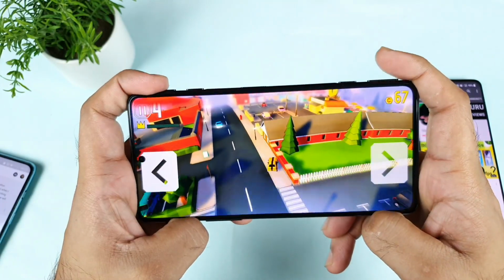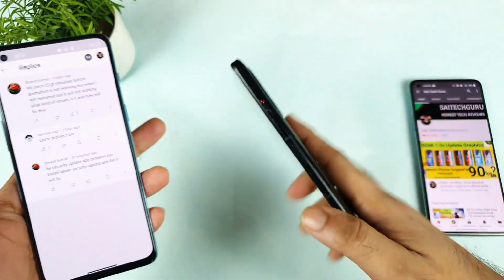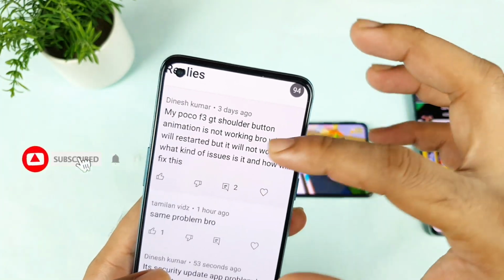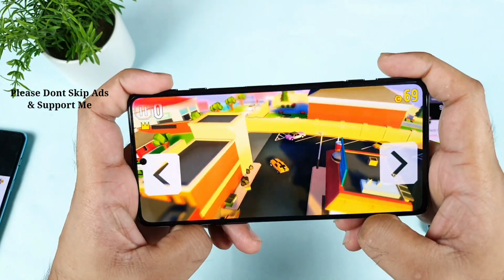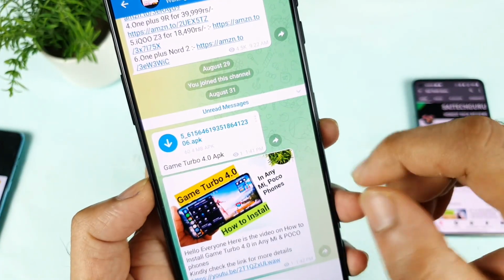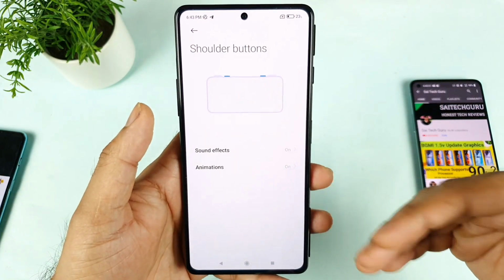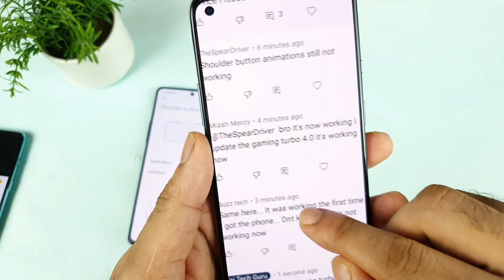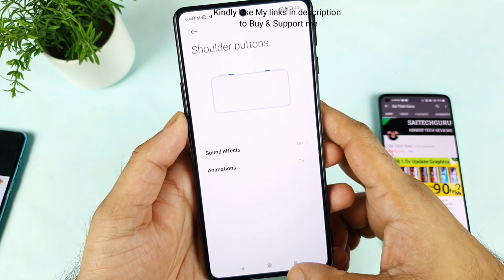Poco F3 GT Shoulder button Not working and how to Fix Animation all problems Explained in 3mins🔥🔥